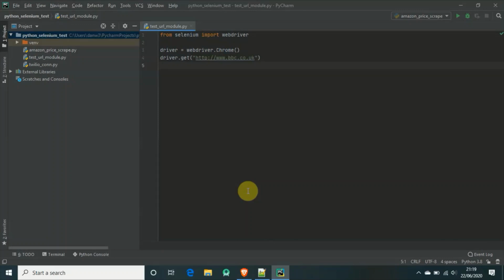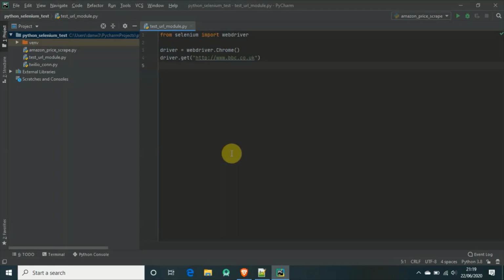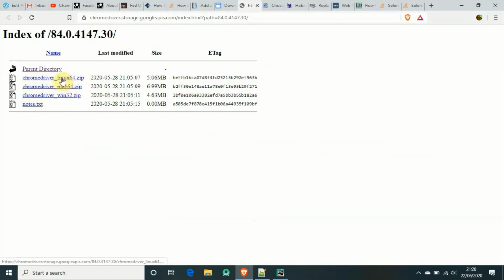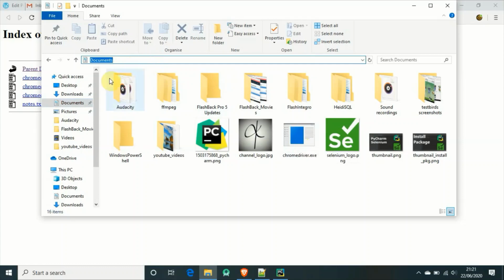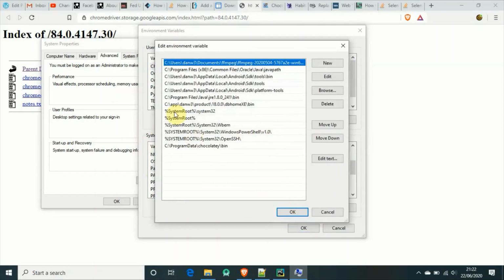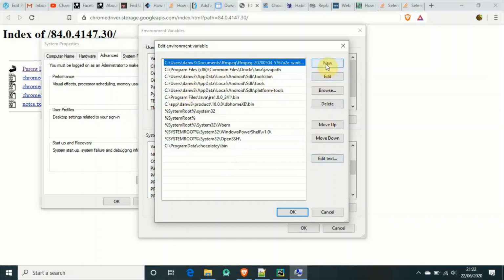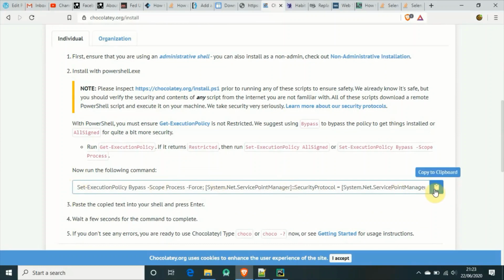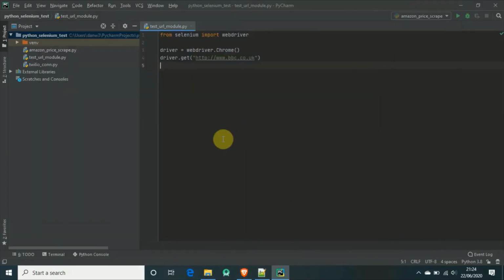Python Selenium: Install Chromedriver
This is the second video in this series and teaches you how to install chromedriver using the traditional way, adding it to the PATH manually, and using  chocolatey.